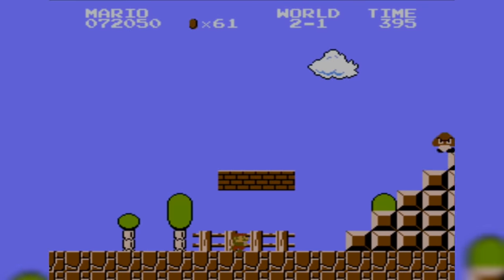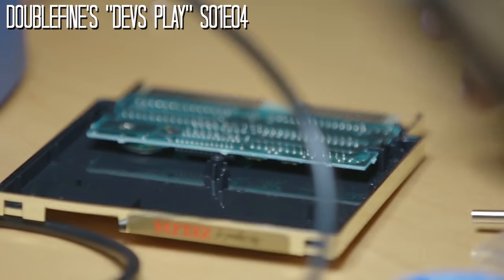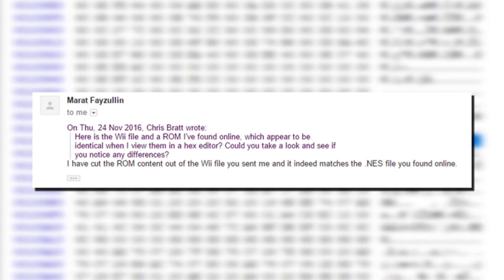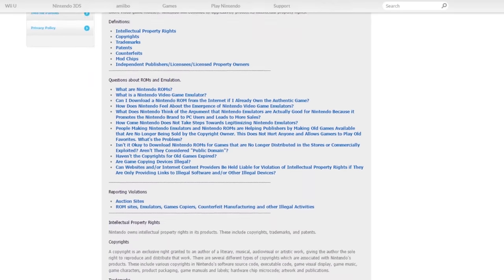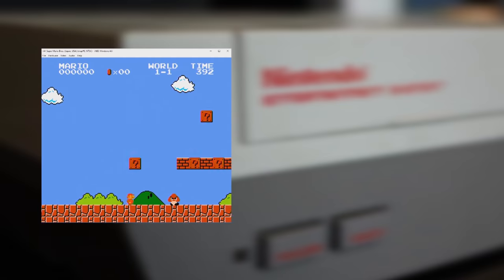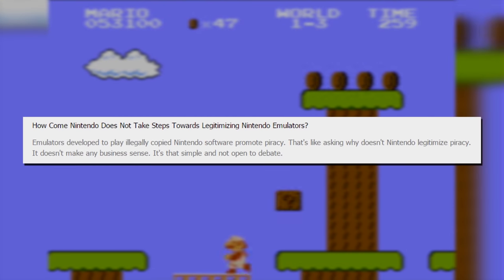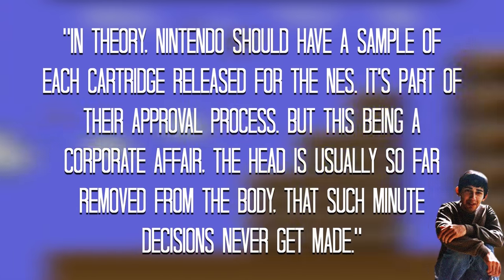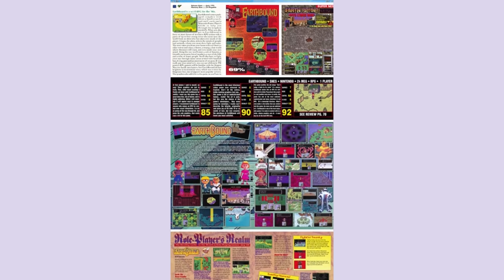Did Nintendo download a Mario ROM and sell it back to us? - Here's A Thing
On this week's Here's A Thing, Chris Bratt (@bratterz) looks into the possibility that Nintendo downloaded a Super Mario Bros. ROM from the Internet and then sold it back to us.